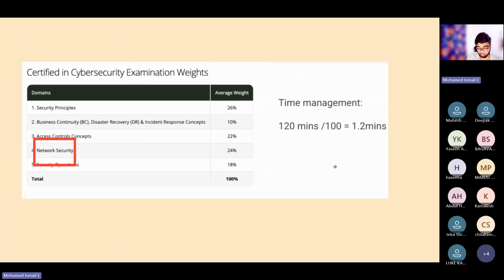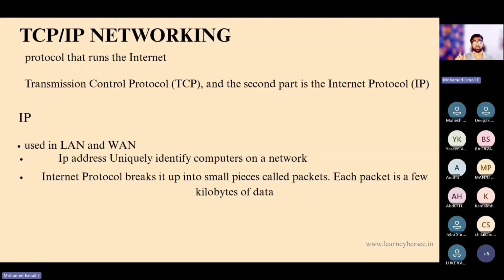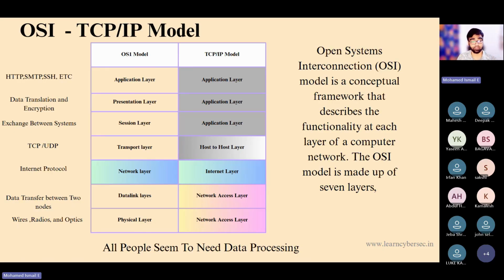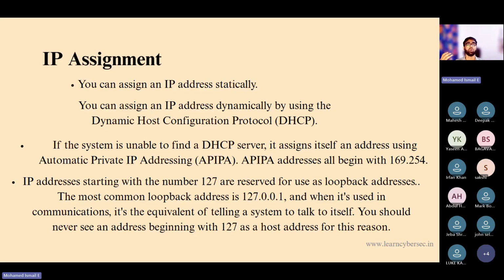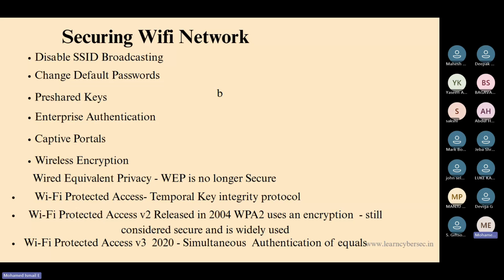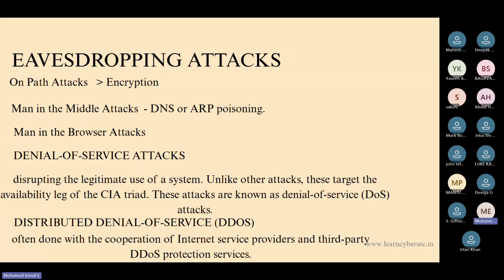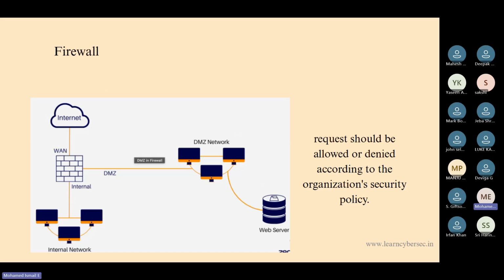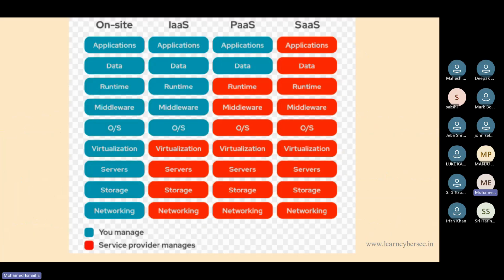LearnCyberSec | September 2025 | Session 5 | Network Security| ISC2 CC Domain 4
This is recorded lived session of ISC2 Certified in Cybersecurity Domain 4 session.